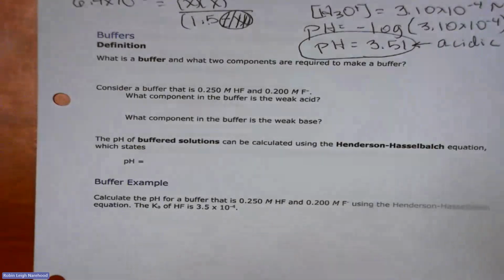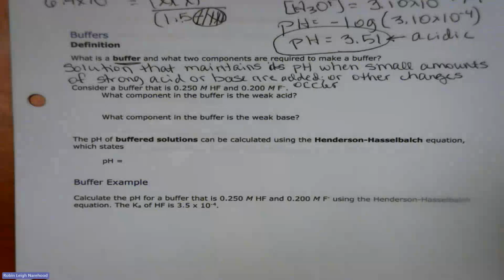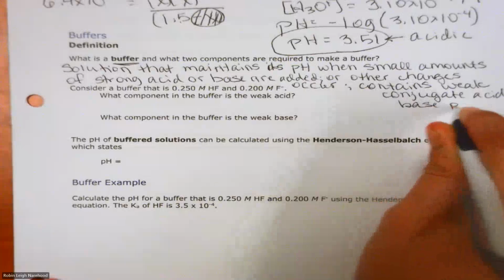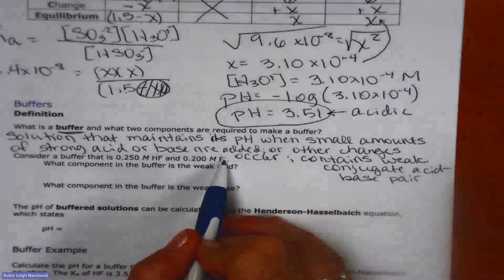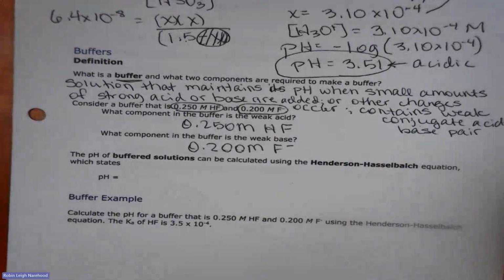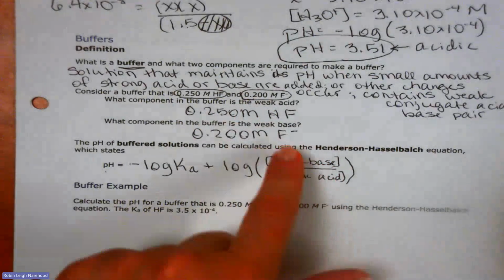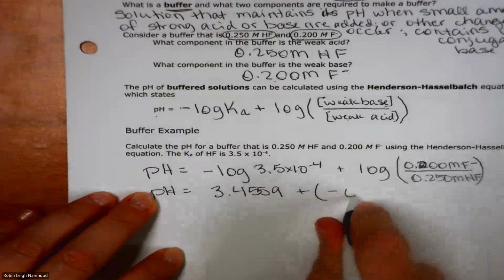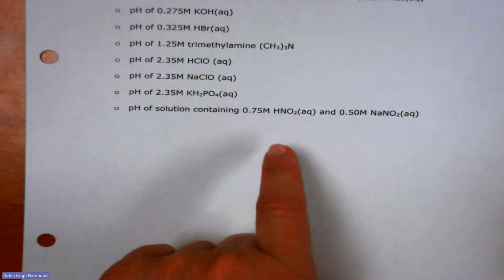Introduction to Buffers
What is a Buffer? Buffer example, pH calculation